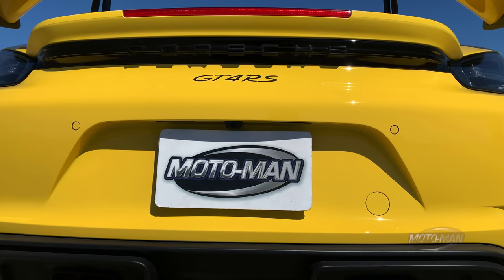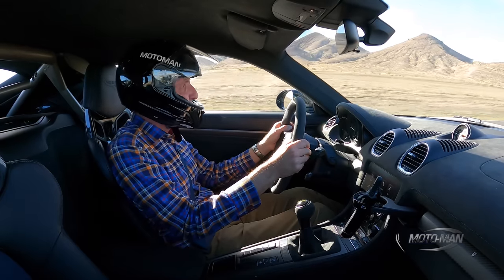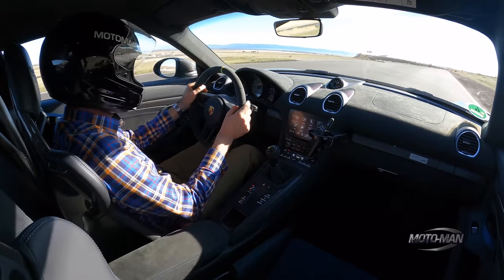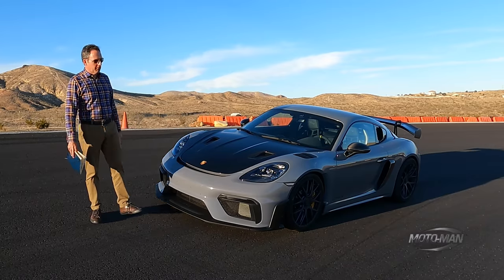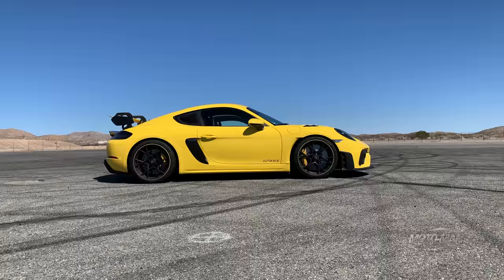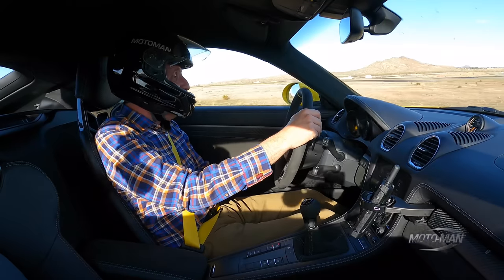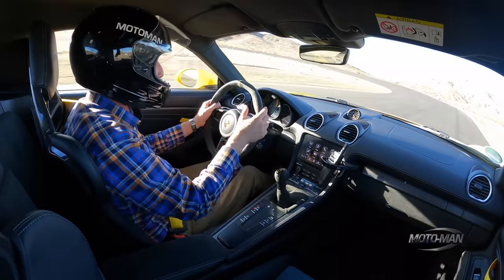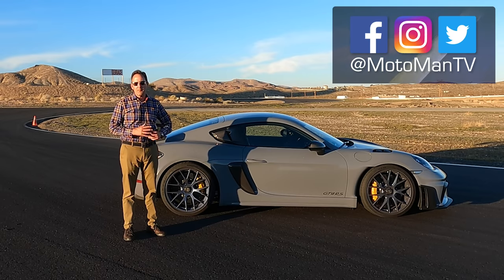2022 Porsche 718 Cayman GT4 RS: A f#$king magnificent thing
After years of listening to Porsche folk complain for years, Porsche has finally dropped the naturally aspirated, 4.0 flat six from the Porsche 992 GT3 into the Porsche 718 Cayman GT4 creating a car we never thought would come to life: The 493 HP Porsche 718 Cayman GT4 RS . . . . MotoMan experiences two distinct Porsche 718 Cayman GT4 RS’ at The Streets of Willow only to learn you can’t always get what you want . . .

- or -